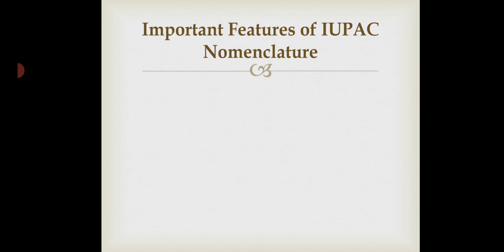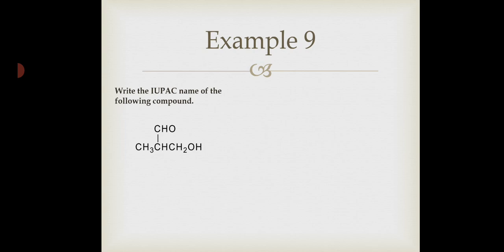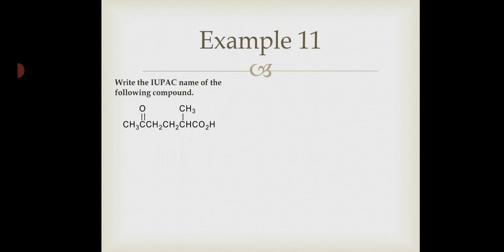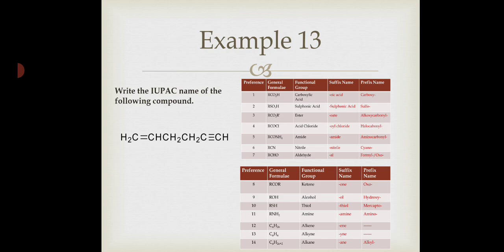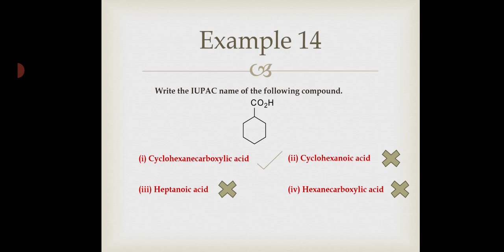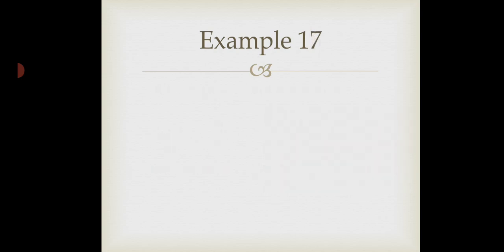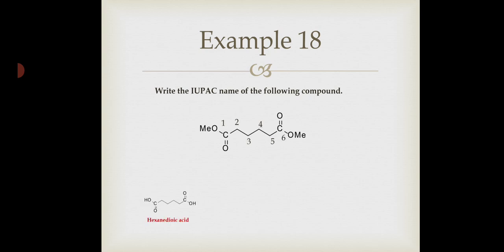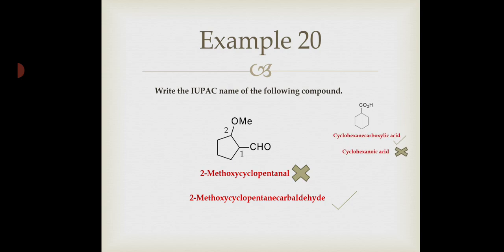Part 10: Some More Selected Examples on IUPAC Nomenclature ( Video 2)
In the earlier videos the speaker has discussed the importance of IUPAC nomenclature of organic compounds and IUPAC nomenclature of simple straight chain alkanes, branched chain alkanes, cycloalkanes and compounds containing one, two or more functional groups using examples. Though common names are easier to use but IUPAC nomenclature gives a unique and unambiguous structure to the name. While giving IUPAC name to the structure of an organic compound one has to follow certain guidelines lead down by International Union for Pure and Applied Chemistry. Therefore one IUPAC name identifies exactly one chemical.

This video is an application of all rules which are learnt in the earlier videos. Here how to derive the IUPAC name of compound whose structure is given is discussed. A stepwise approach is taken and several different types of examples are discussed. Enough care is taken so that one can write the IUPAC name of any compound at the end of the video.

IUPAC Nomenclature
Functional Groups
Priority Table
Parent Name
Suffix Name
Prefix Name